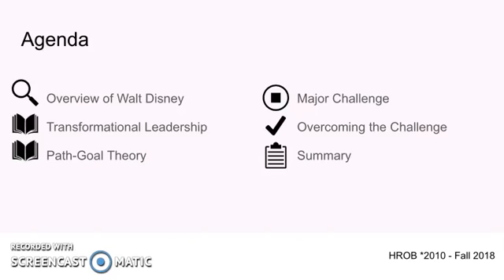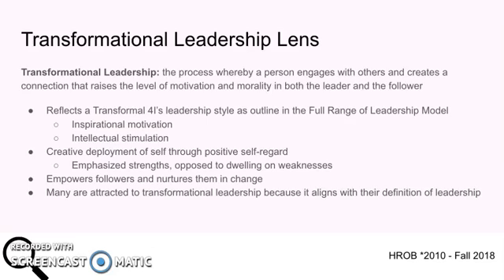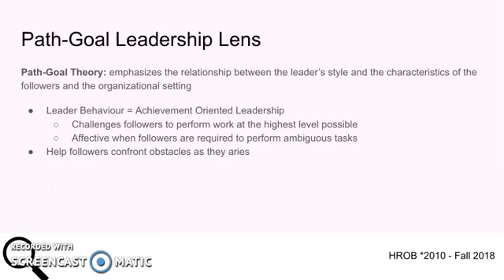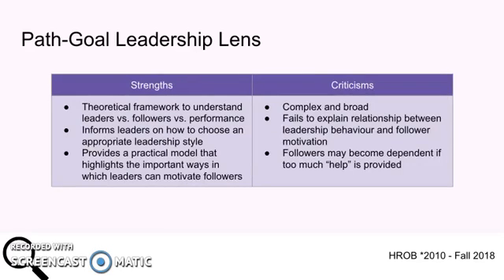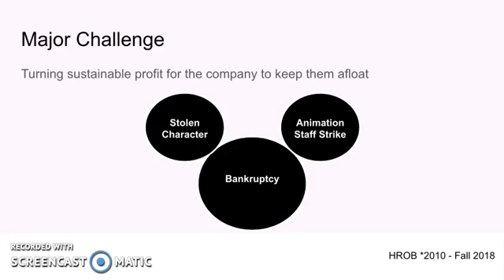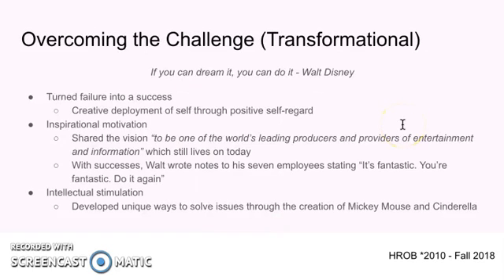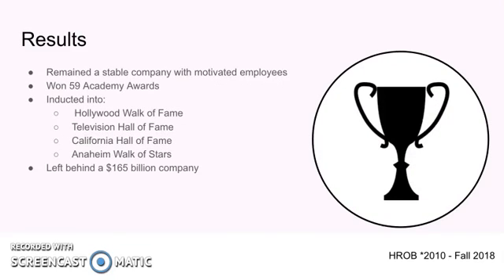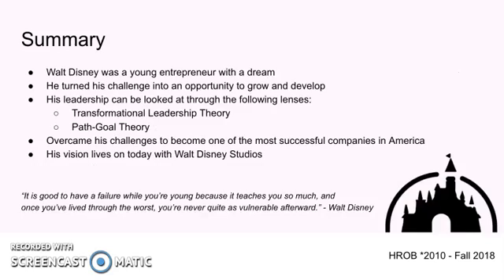HROB 2010 Group Assigment